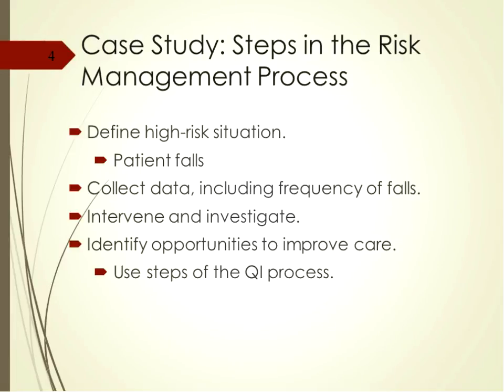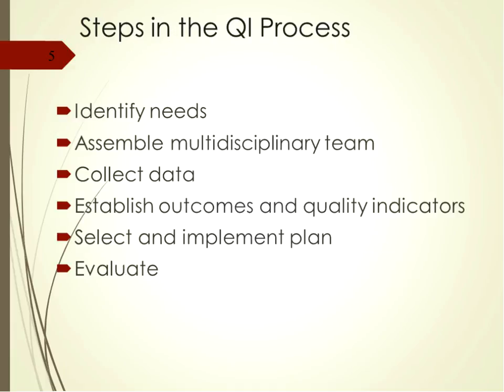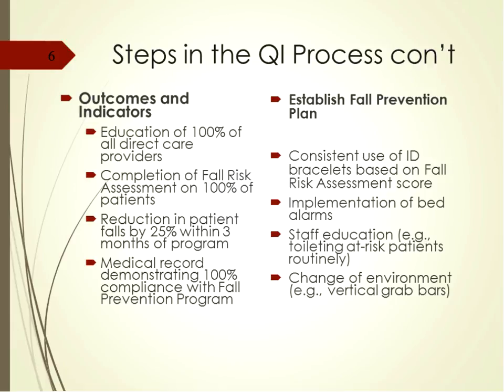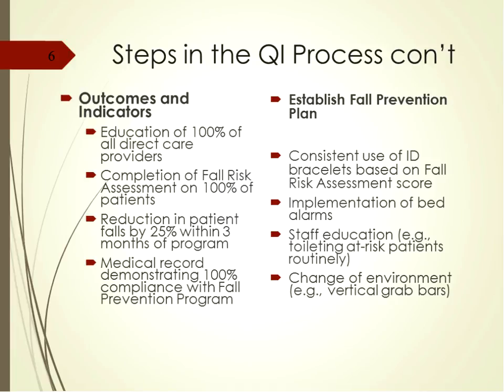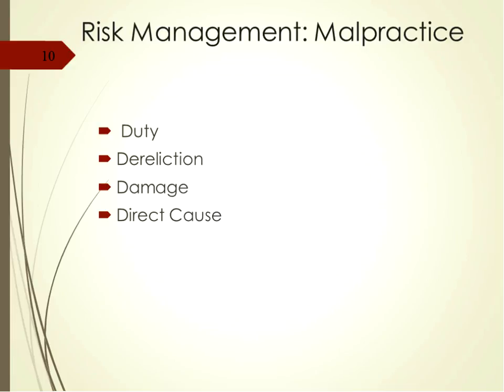Quality Management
Description